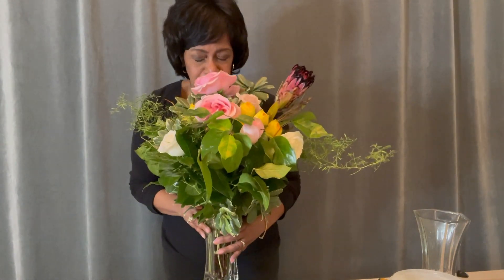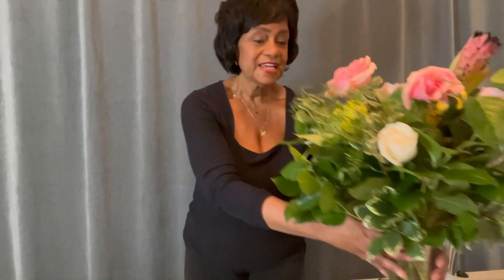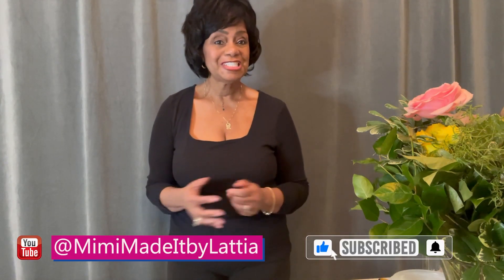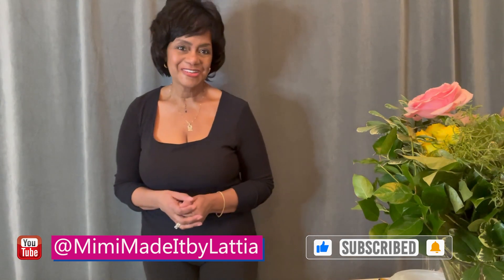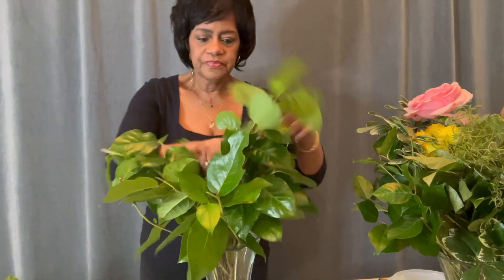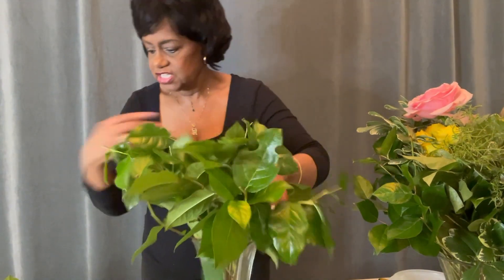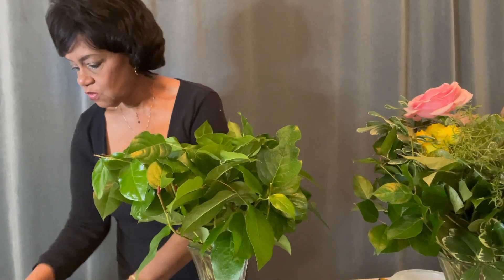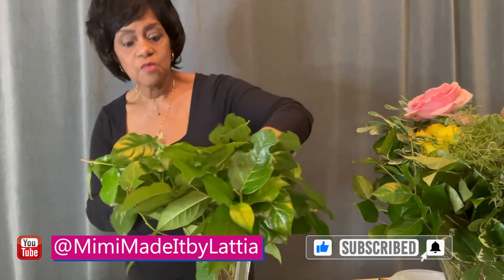EASTER FLORAL ARRANGEMENT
Let me show you how to create multiple floral arrangements while saving money on quality floral.  Please note, Technical difficulties will not allow me to add external links at this time.  Thank you for your patience!